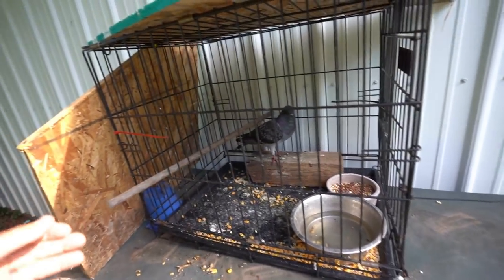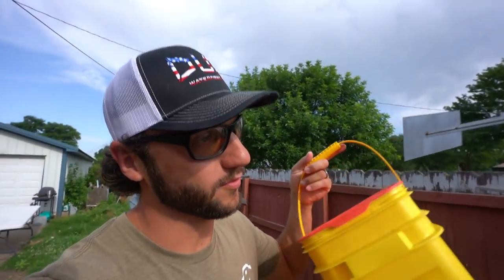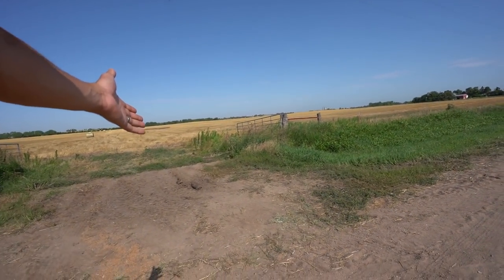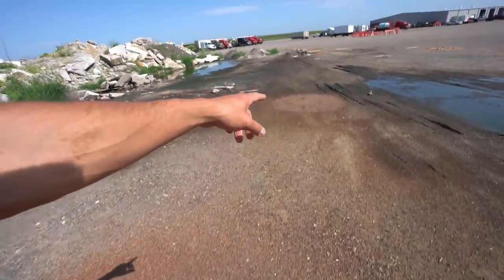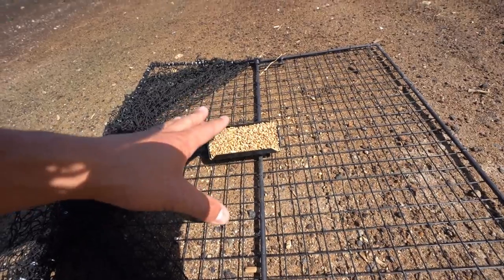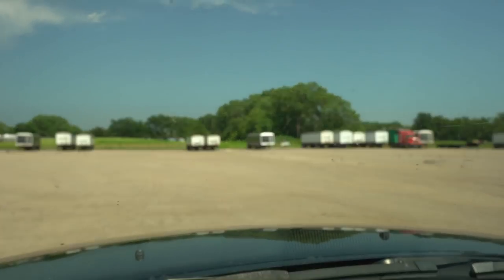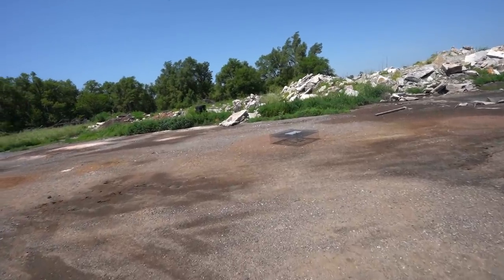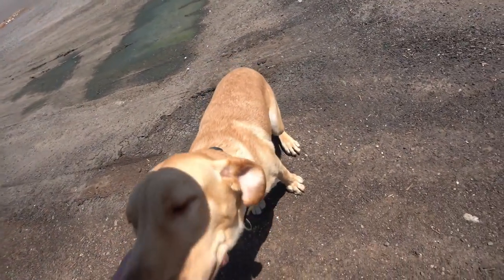Starlings Don't Like Being Trapped!!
First time I have ever trapped a Starling!! But be expecting some epic trappings videos comin ya'lls way!!! HOPE YOU ENJOY!

MINE- bobguy888